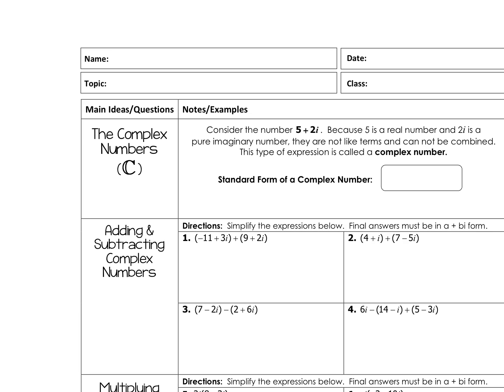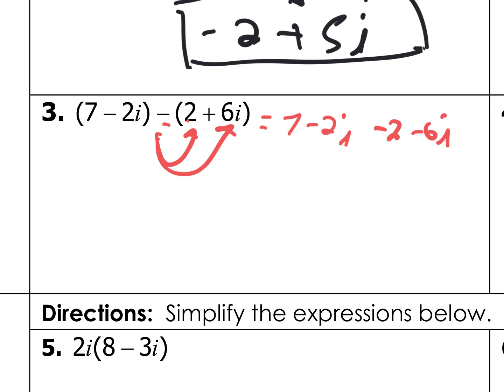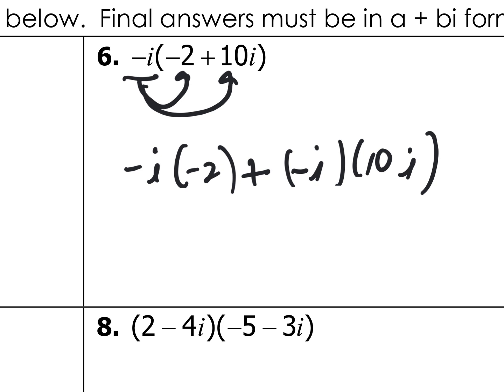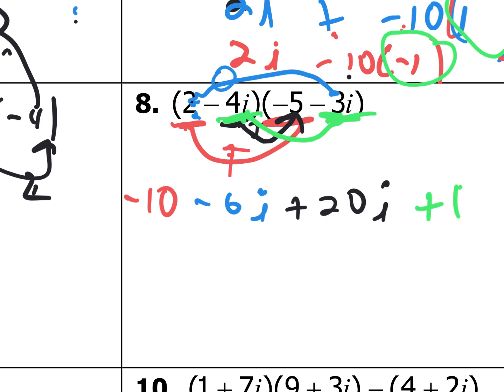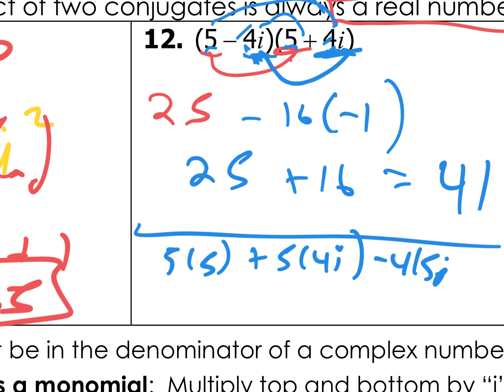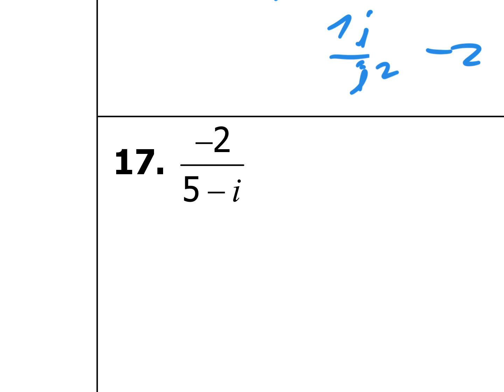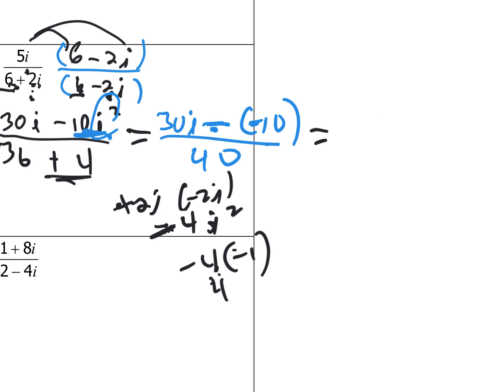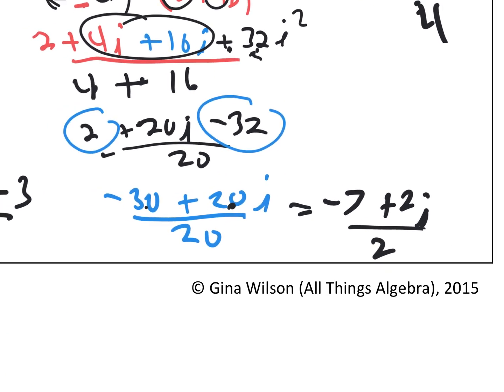Complex Numbers with Operations